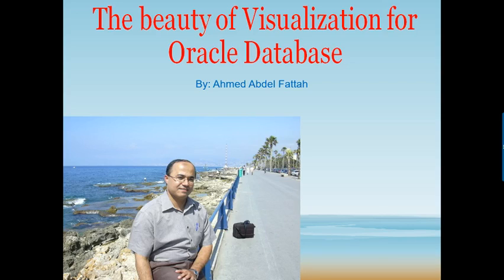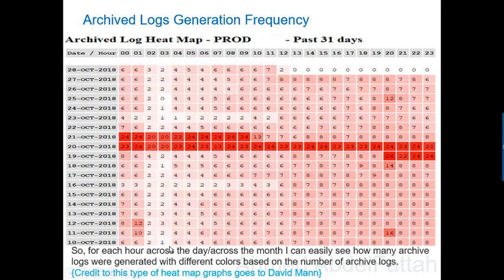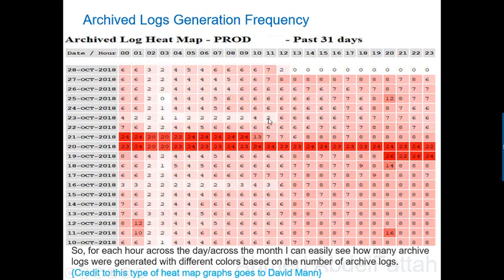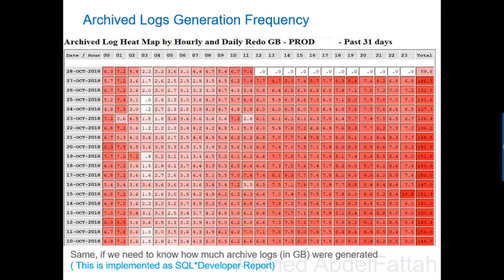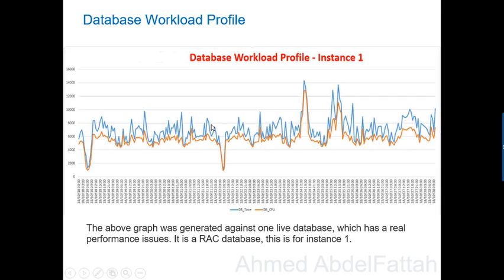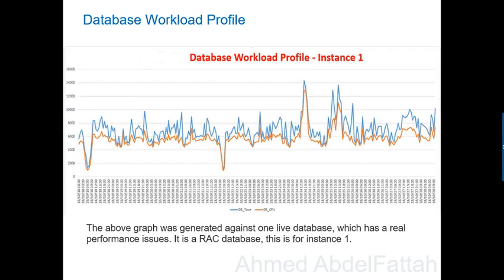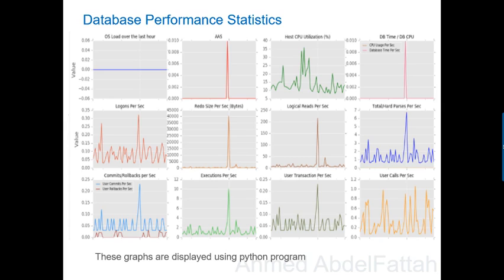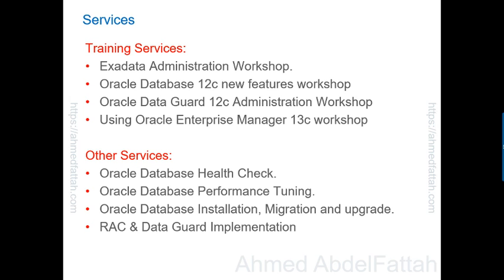The beauty of Visualization with Oracle Database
How can you visualize database statistics to simplify database troubleshooting and performance tuning?

If you want to receive a copy from the queries of the archived log graphs, kindly:
  ## comment with your email
and I'll send the queries to you over the email.